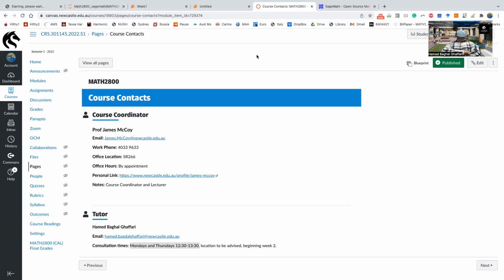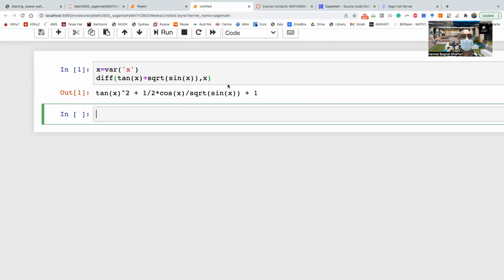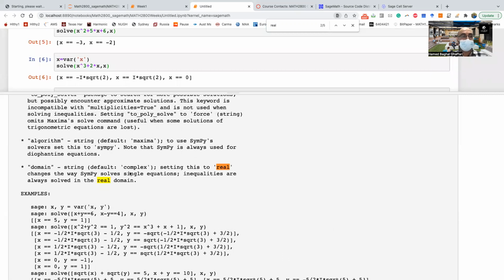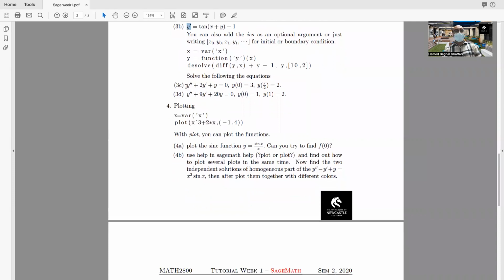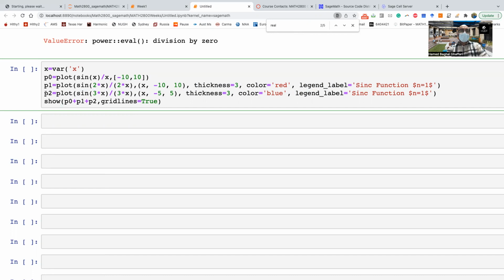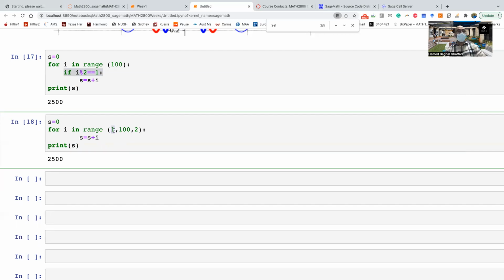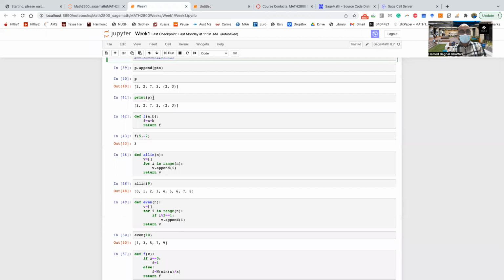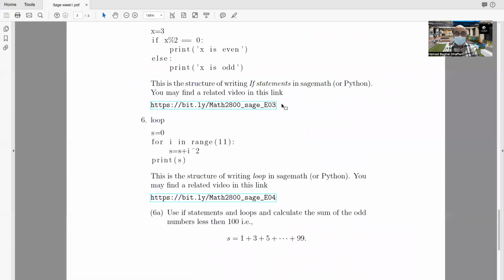Math2800 Sage 2022 First Week (Old Math2800 Sage E06 Review)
This is the first week of math2800  about the basic notions of sagemath.